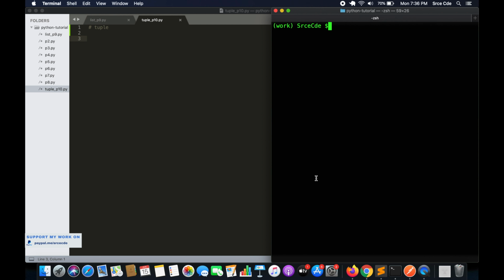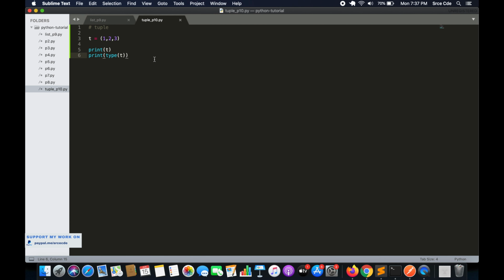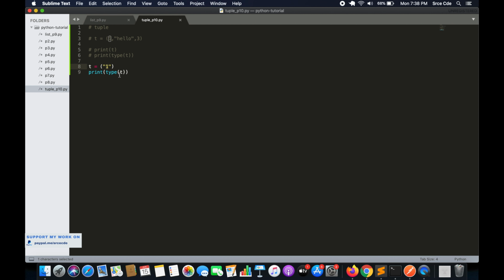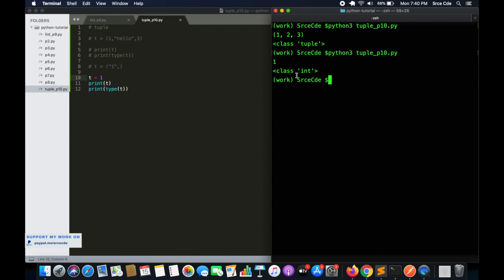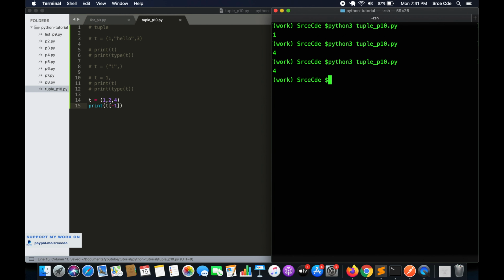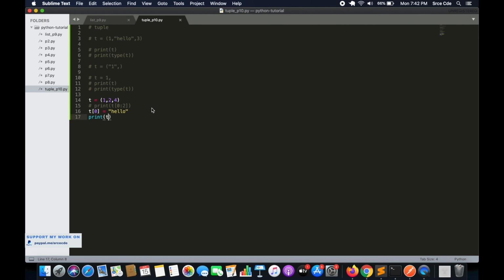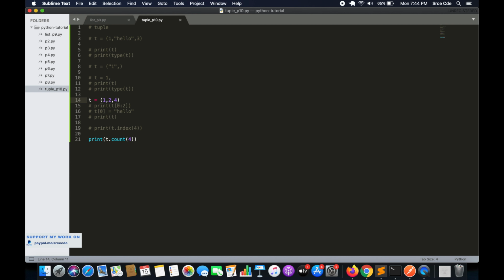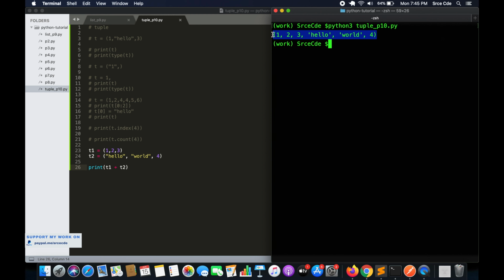Tuple - python basics tutorial p10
Welcome to part 10 of the tutorial series on Python basics tutorial. In this tutorial, I have covered the tuple in python.